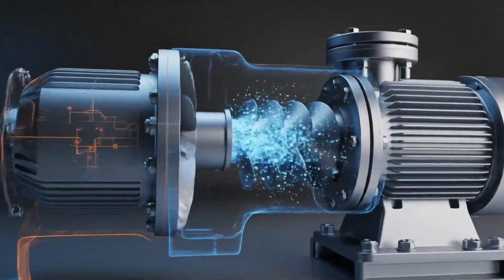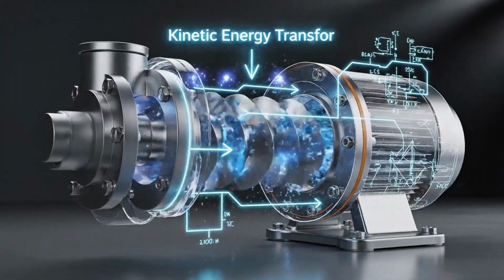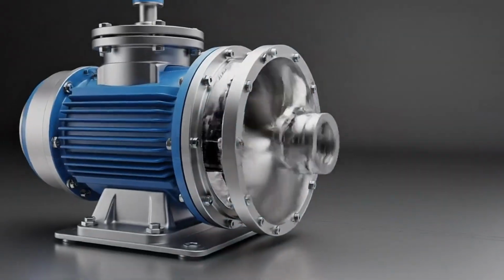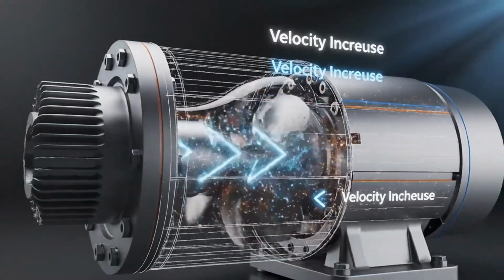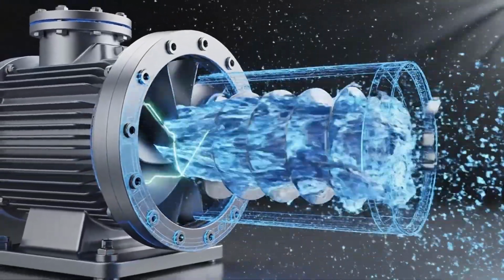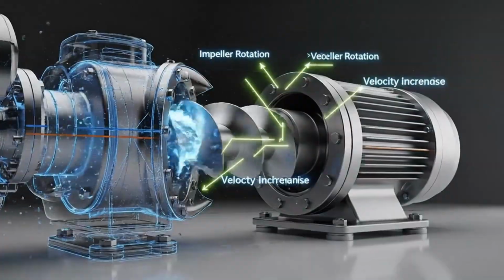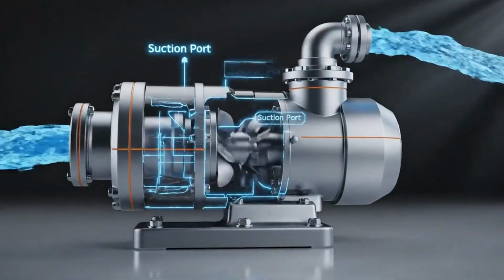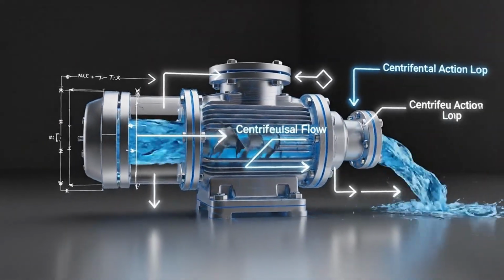The Invisible Force Moving The World: The Secret Mechanics Of Centrifugal Pumps Revealed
Unlock the mechanics behind the most common industrial pump: the Centrifugal Pump. This video visually breaks down how the impeller and casing work together to transform rotational energy into fluid flow. A perfect, quick guide for understanding the core principles of fluid dynamics and hydraulic engineering.

An element of truth - videos about science, education, and anything else we find interesting.